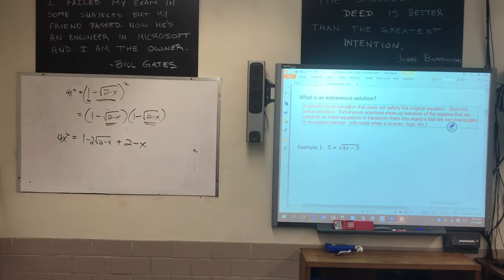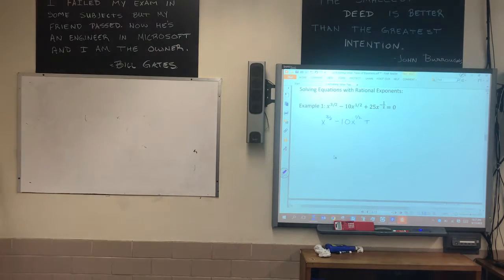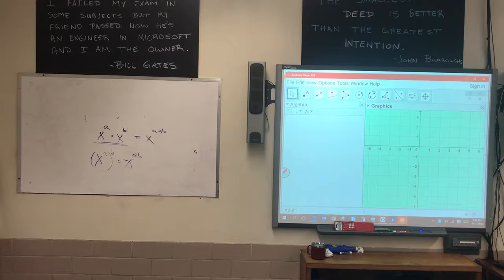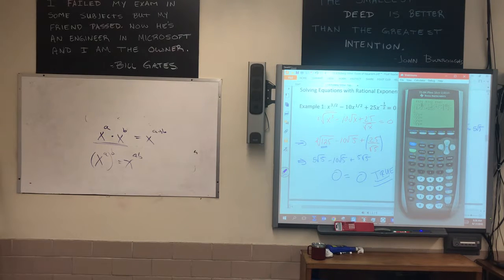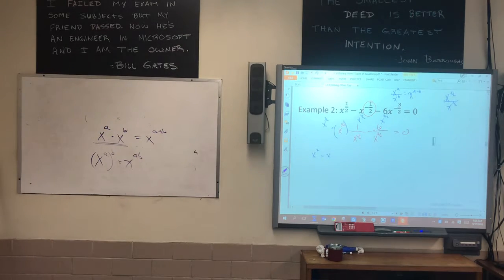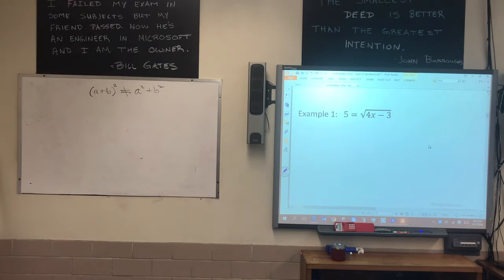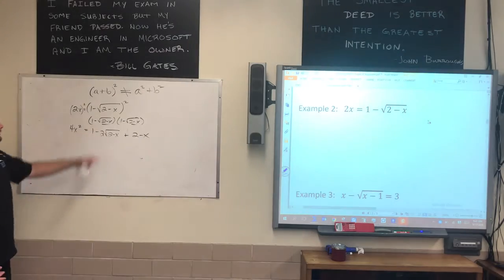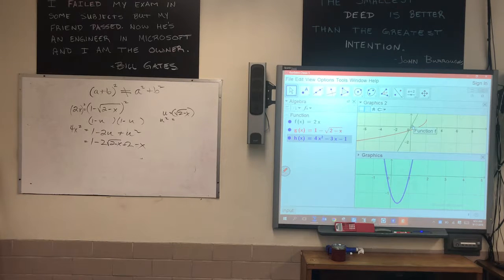September 17 : 1.6 Day3 : College Algebra